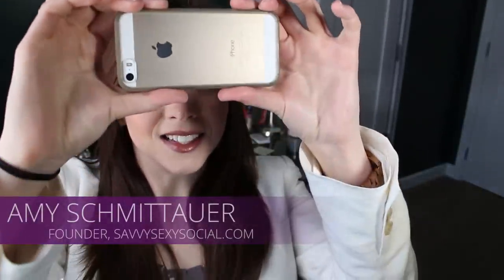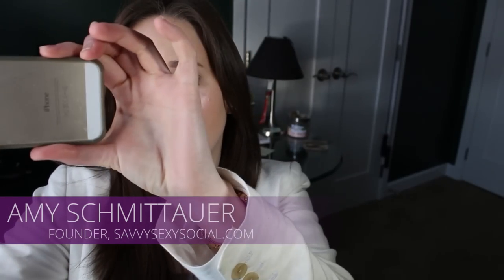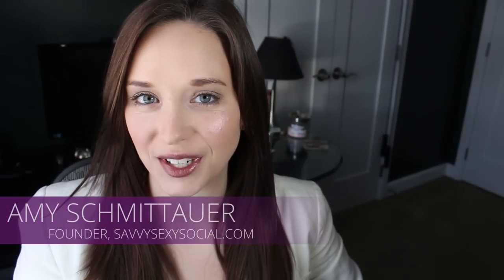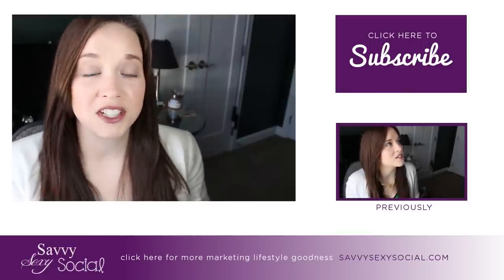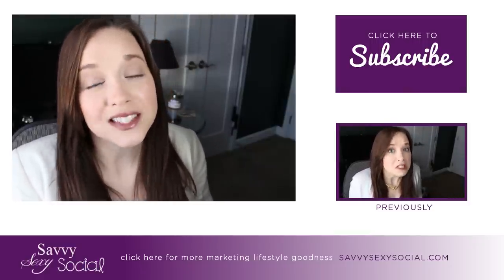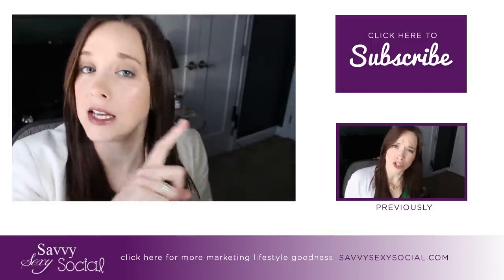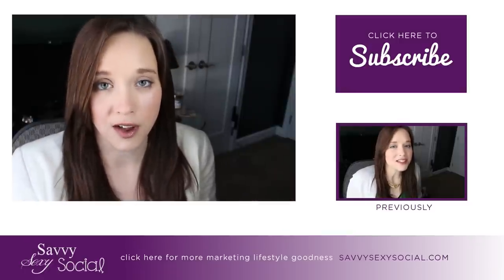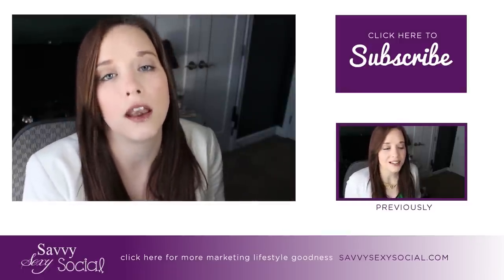Upload Multiple Photos in a Tweet with the Twitter App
DOWNLOAD MY FREE TWITTER GUIDE and become a Savvy Sexy Social Elite Member:

Filming with a Canon T4i. Editing with Adobe Premiere Pro.

Some news for the Twitter world this week that makes photo sharing a little more fun over there. Trying to get people to think bigger than Instagram? I think so...

Recently Twitter announced that they were making photo sharing a little "more social" on their network. You can now upload up to 4 photos in one tweet which is really cool for making your feed a little more exciting to view. Not only that, you're able to tag as many as 10 people. Another awesome thing since adding photos and writing out handles takes up so many characters.

It's never been very seamless to share multiple photos on social networks from your mobile device. Even Facebook only figured this out in recent time. I used to love Batch but that went under and I've found I'm too busy to bother uploading multiple photos to share with my friends online. Suddenly family vacations can be summed up in a few Instagram photos. Ease of use makes you decide so much.

This is a great opportunity for anyone to make it more fun to share on Twitter. Especially when you have a bunch of options to share but don't want to flood a Twitter feed with all your pictures. All Twitter applications across smartphone types have been updated with this functionality, so jump on and experiment about adding some photo flair to your stream!